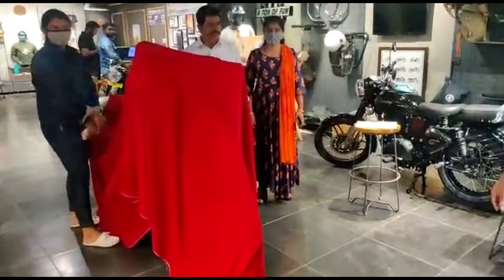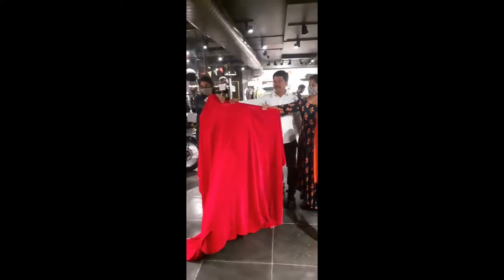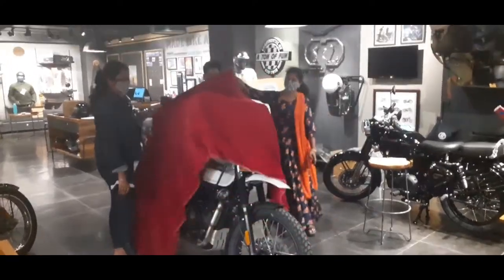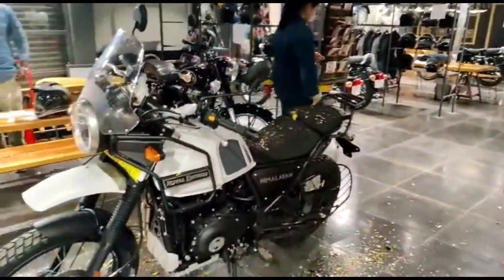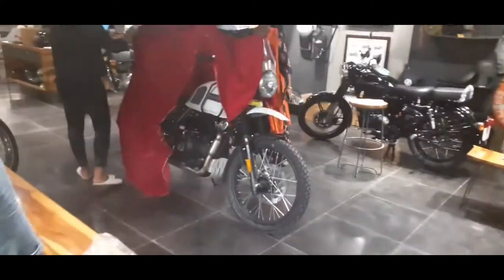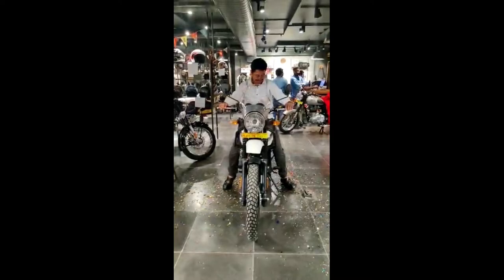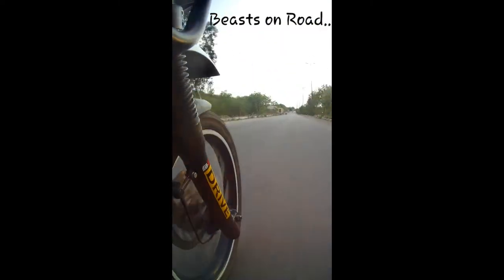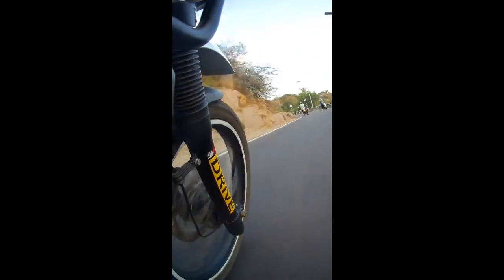Delivery of New RoyalEnfield Himalayan Bike| Watch full Video.Bike Ride |HYDERABADI RIDER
Delivery of RoyalEnfield Himalayan BS6 2020 Model.. HYDERABADIRIDER.
Why to buy HIMALAYAN?

Ride video captured in slow speed and video has been fast forwarded..  Ride Slow and Safe...

💎About Me: I am Software Engineer by Profession and a Bike Rider by Passion. Been riding by Classic 350 from Past 5 Years and Leading Group Rides from past 4 years continuously and had an achievement of leading 75 bikes.

💎Why I Ride?
💎Answer:To Educate everyone on how one should ride when travelling in groups and in Single and how we should ride on Highways/Cities/Offroading/Villages.I make ride videos for fun and awareness as i already said not to hurt anyone specifically, I want my audience to enjoy themselves in all my videos.
My Common Dialogue in group Rides: Gear Up Gear UP
Bikes Currently using for Rides:
Royal Enfield Classic
Royal Enfield Himalayan
Activa
Vitara Breeza